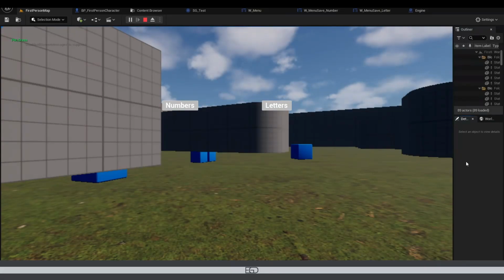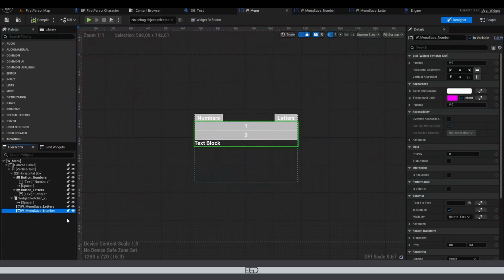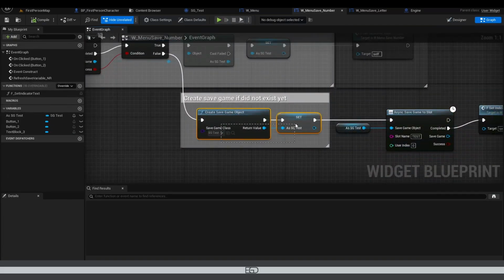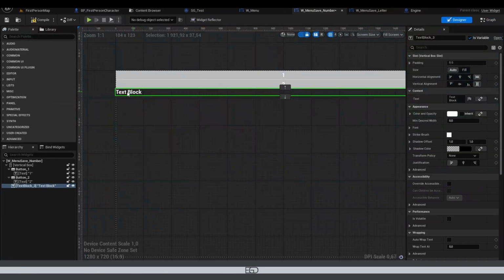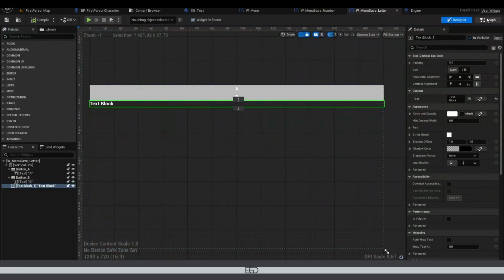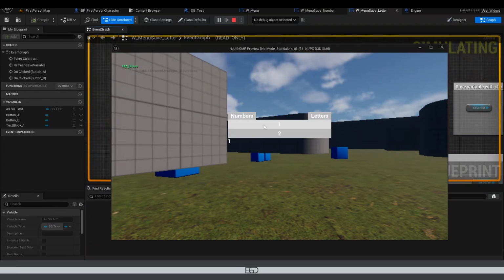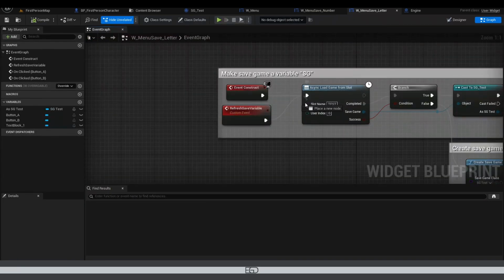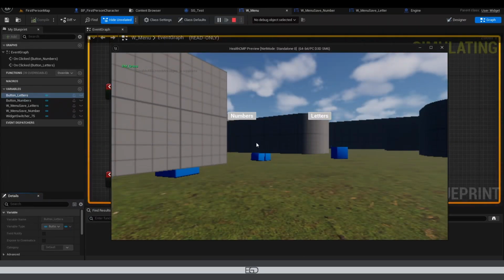UE5 Save Game Explained Simply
Make sure to connect to the "Completed" node of async nodes, not the top ones!
Completed runs after the save is done, top node runs before save is done, and we need save to be done, before setting the text.

0:00 Result
0:23 Make save game blueprint
0:48 Menu widget (preparations)
1:07 Save widgets, loading save
2:00 Save widgets, saving logic
2:51 Change indicator text (function)
3:26 Testing the code, showing other widget
3:45 Possible problem, difference between save variable and save file
5:15 Solution